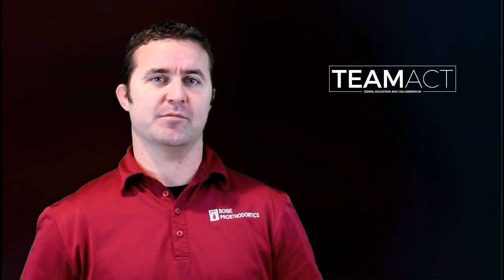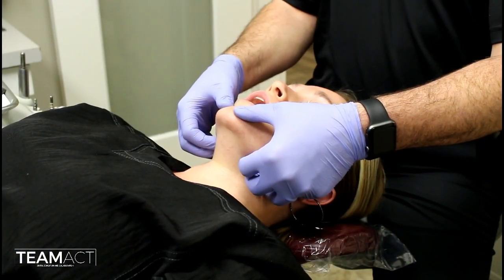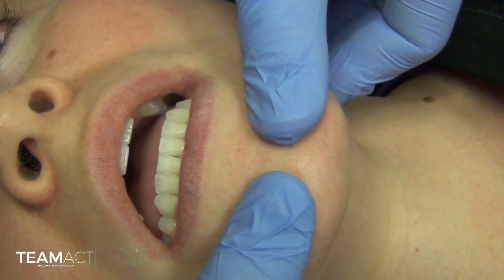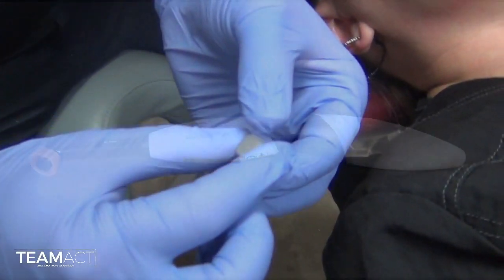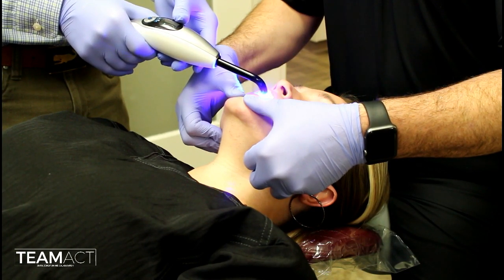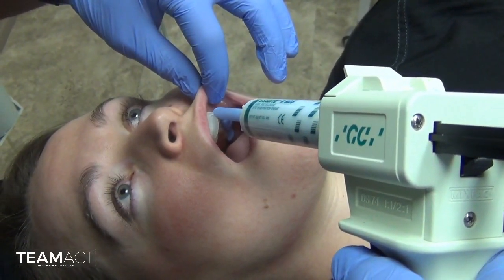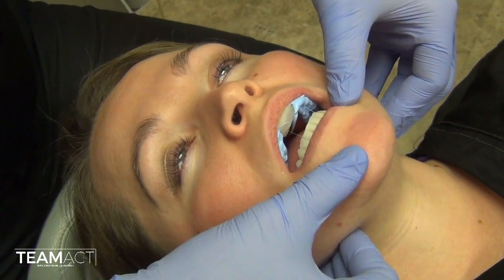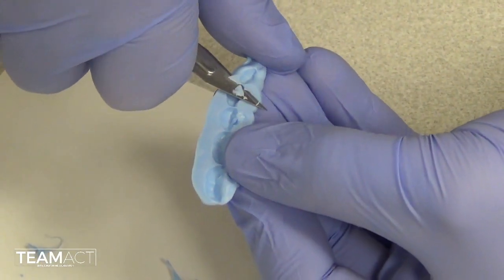Bimanual Manipulation Instruction TEAM ACT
This video demonstrates how one might properly complete a Centric Relation record using the Bimanual Manipulation technique.